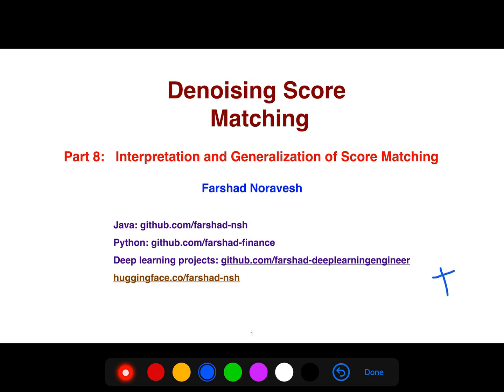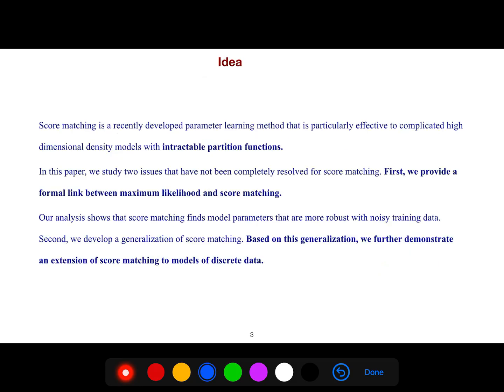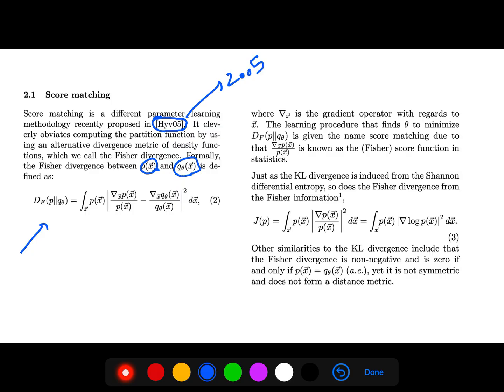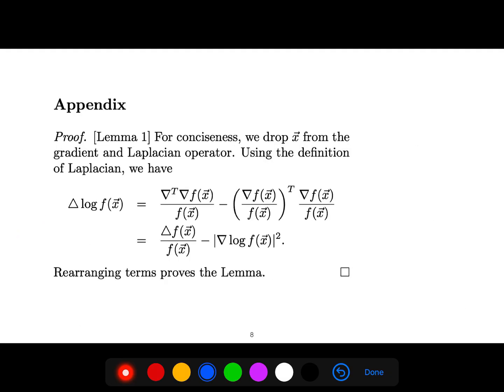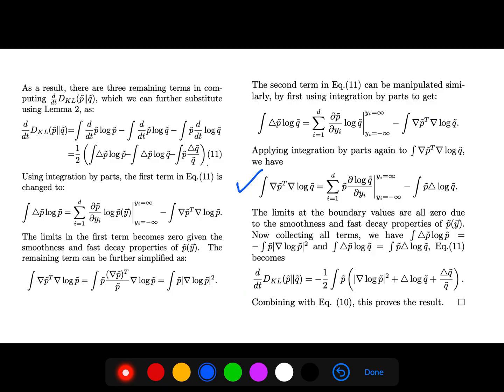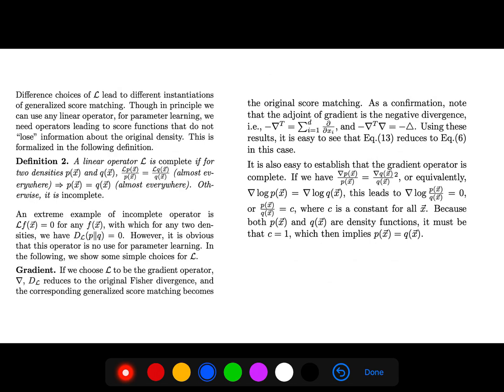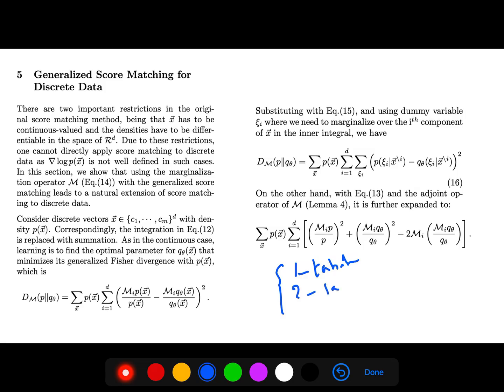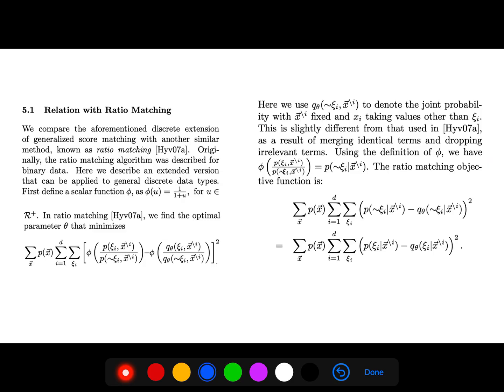Part8: interpretation and generalization of score matching